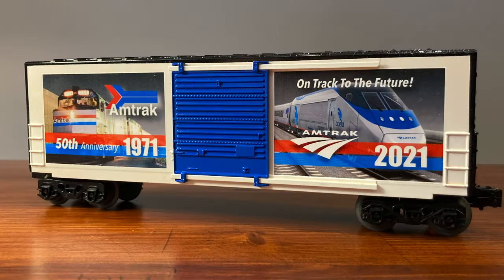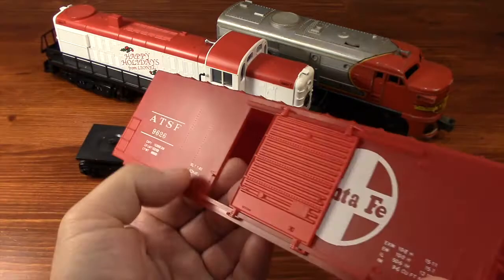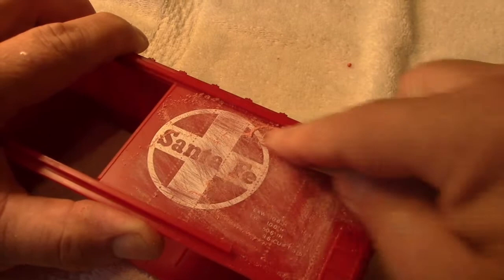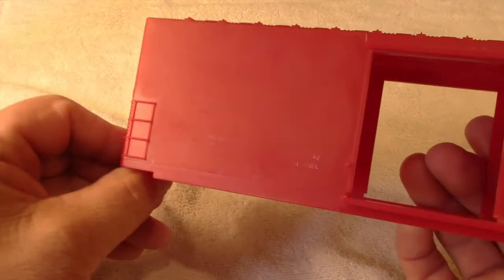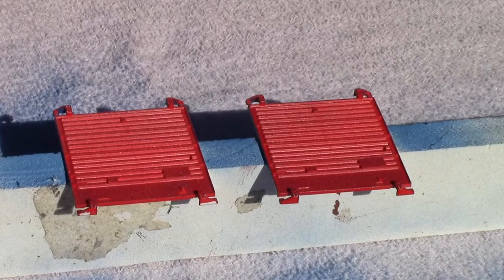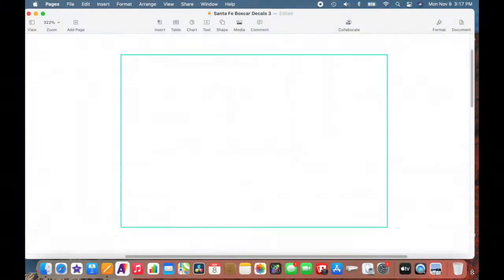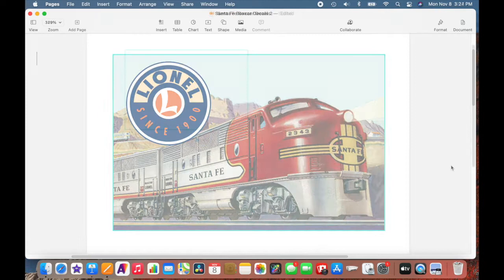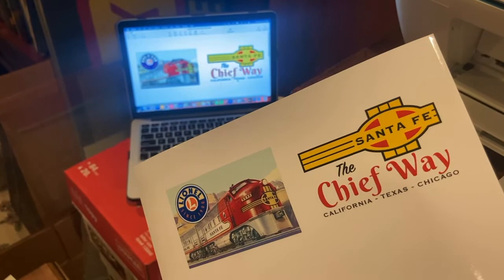Lionel Custom Santa Fe Boxcar featuring Inkjet Decals and a Re-Paint by Bob's Workshop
Lionel produced a "CHIEF WAY" boxcar for Santa Fe which I like very much. But since I'm Bob of Bob's Workshop, you will know that I like to save a buck or two when I can. I designed my own decals on my MacBook and printed them onto special inkjet decal paper. A boring boxcar from 1982 was repainted and BOOM! I made my own version of a Santa Fe Chief boxcar.

At Bob's Workshop, we know that there are many videos from which to choose, so thanks for considering ours which is in no way meant to be cheesy or sarcastic. In all sincerity though, have a nice day.